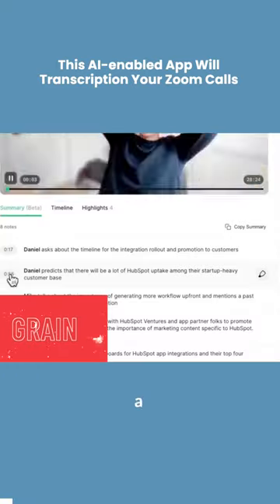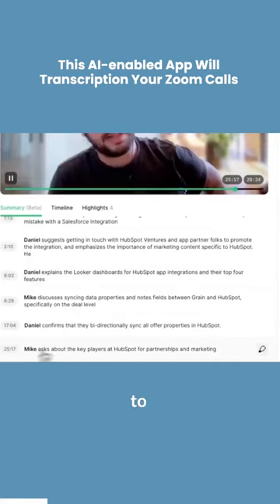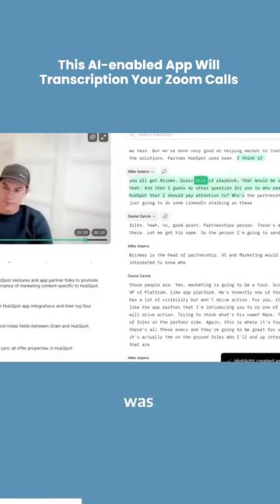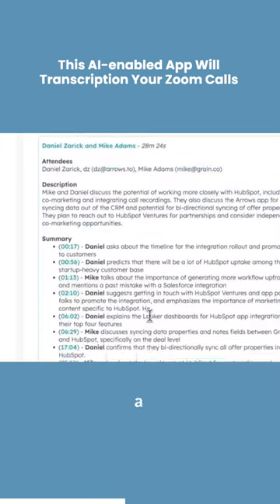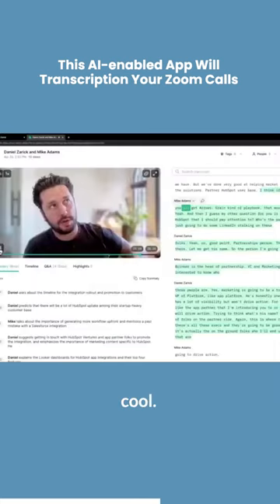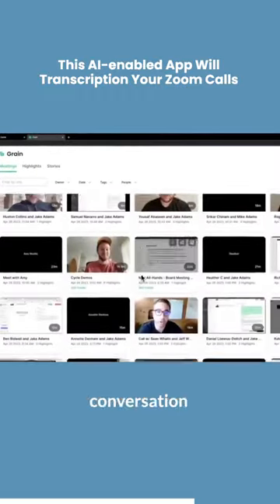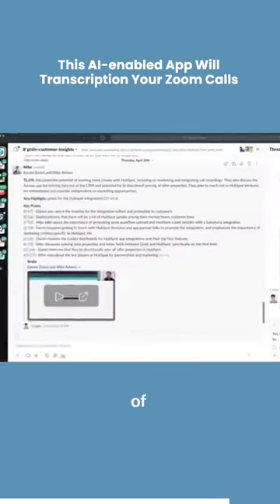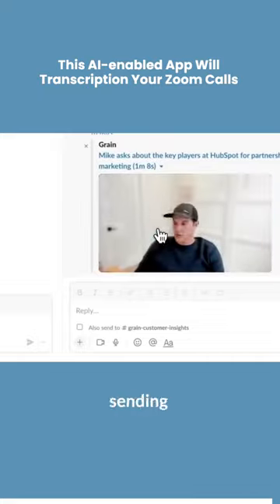this ai enabled app will transcription your zoom calls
tool: GRAIN